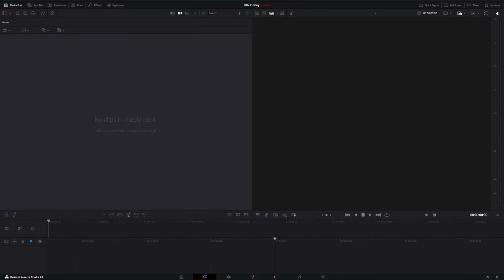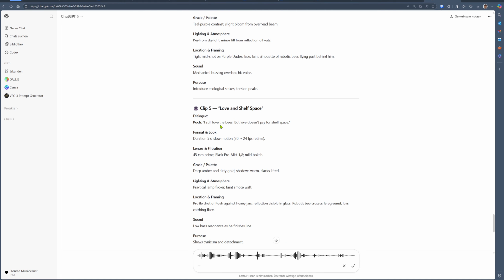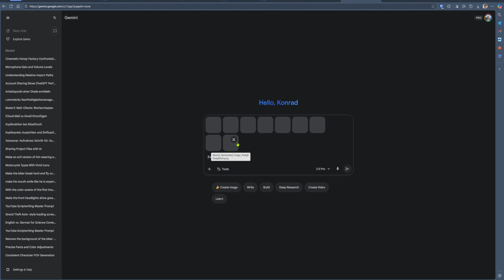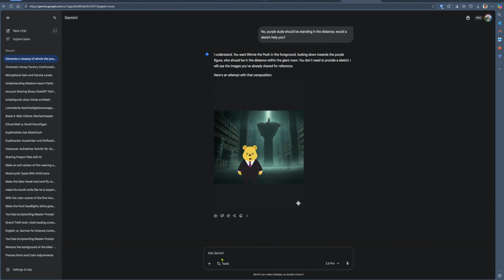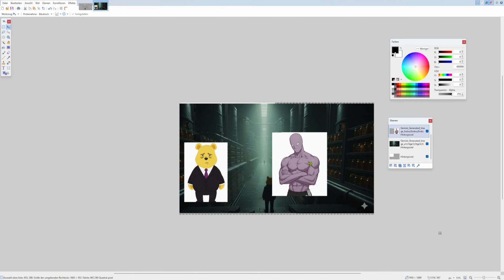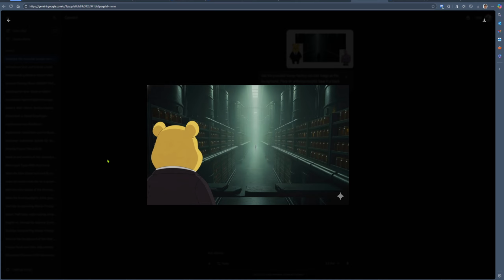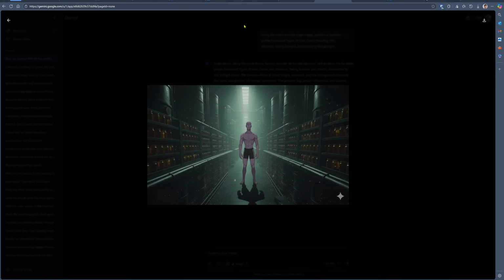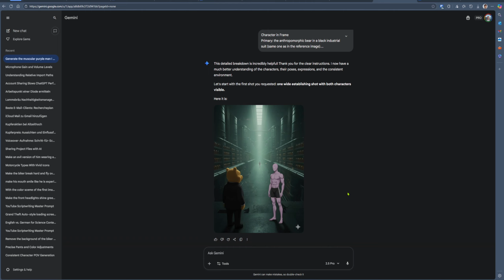Proving YouTube Is Mainly Luck Part 3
Welcome to my new series! This project is all about documenting the process of building a YouTube channel from scratch.

The goal? To prove that success on YouTube is more about LUCK than actual skill!

In this series, I will be starting a new YouTube channel and uploading high-quality videos just to see what happens. I want to test the algorithm and see if talent alone is enough.

💥 Want to support the experiment? You can help by simply letting these videos run in the background! This will give the channel valuable watch time and, hopefully, help me reach the monetization requirements.

If we manage to get this second channel monetized, I'll start uploading genuinely cool and exciting content.